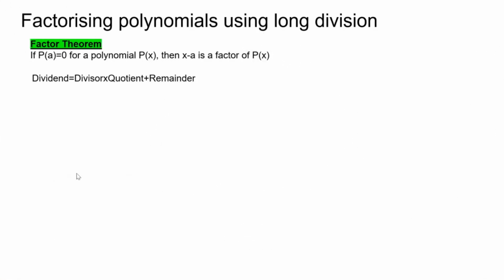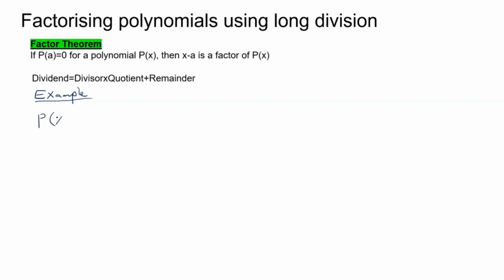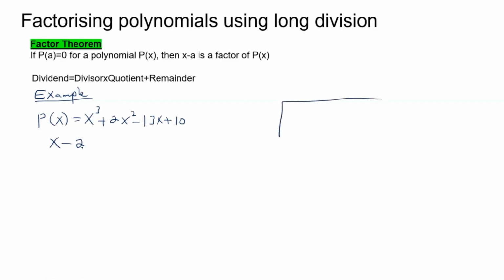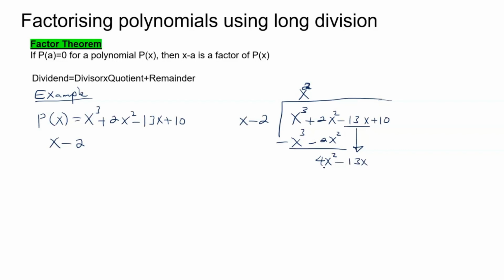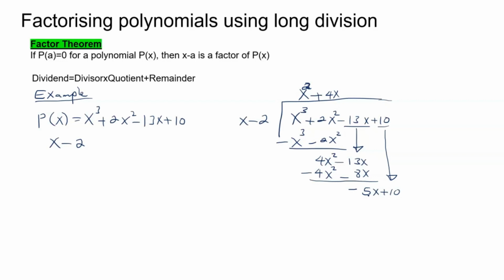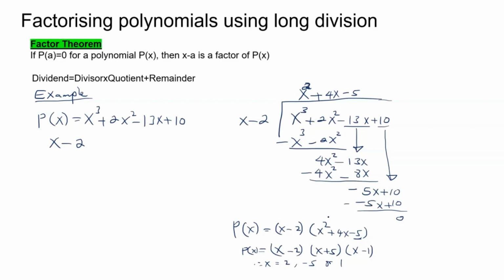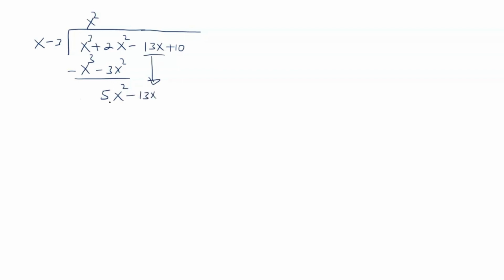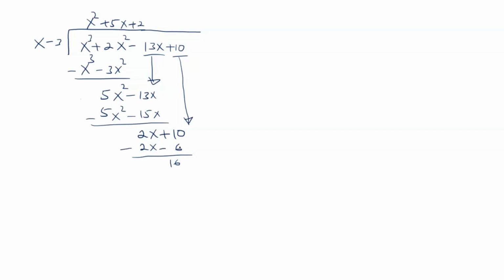Math Methods VCE Section #1 | Lesson 9 Functions | Factorise Polynomials Using Long Division Method.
Factoring polynomials using long division is a method used to break down a polynomial expression into simpler factors. Here's a step-by-step guide:

1. Identify the dividend and divisor: The polynomial to be factored is the dividend, while the factor you're dividing by is the divisor.

2. Arrange the polynomial in descending order: Make sure the terms of the polynomial are arranged in descending order of their exponents.

3. Perform long division: Divide the first term of the dividend by the first term of the divisor. This gives you the first term of the quotient. Then, multiply the entire divisor by this term and subtract it from the dividend. Repeat this process until the degree of the remainder is less than the degree of the divisor.

4. Write the quotient and remainder: The final result of long division gives you the quotient and the remainder.

5. Express the polynomial as a product: The factored form of the polynomial is the product of the divisor and the quotient, plus the remainder divided by the divisor.

6. Check for further factorization: Sometimes, the quotient obtained from long division can be further factored, so check if any factors can be identified.